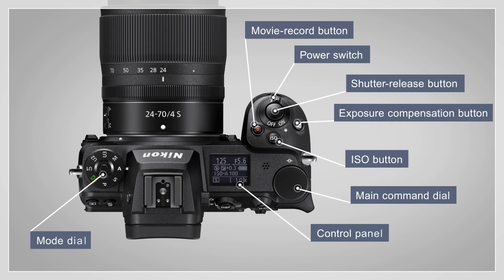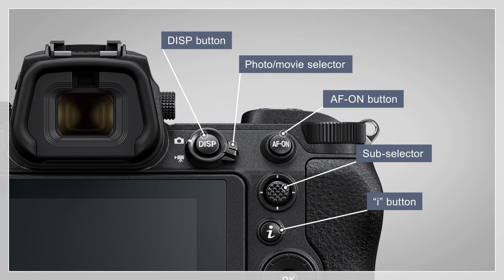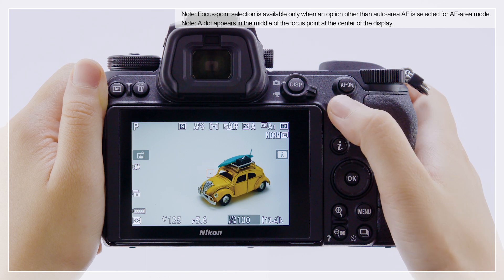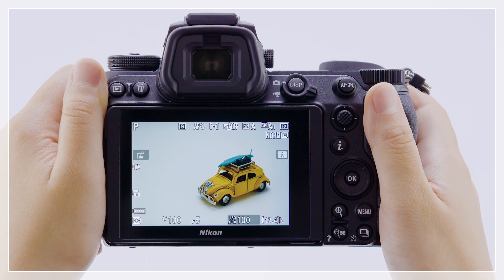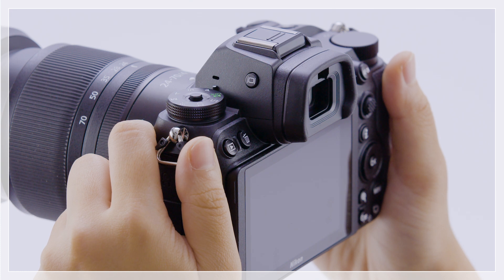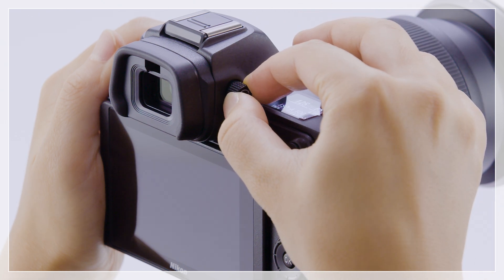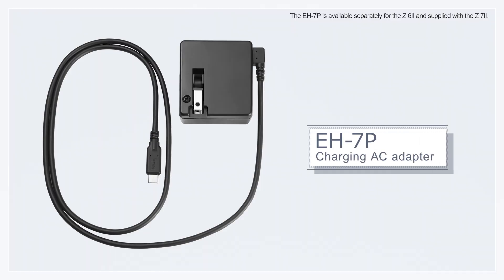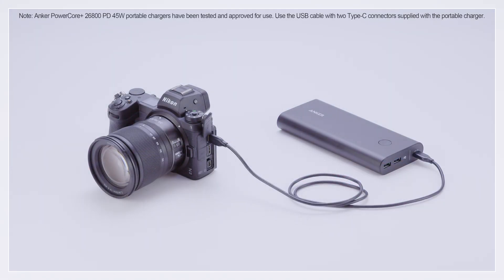Z7II/Z6II - Names and Functions of Camera Parts | Nikon Z Series | Nikon Digitutor